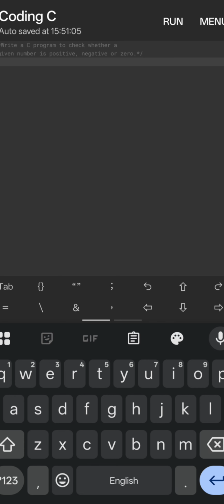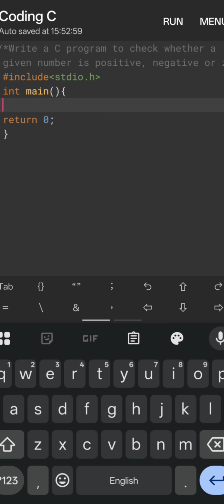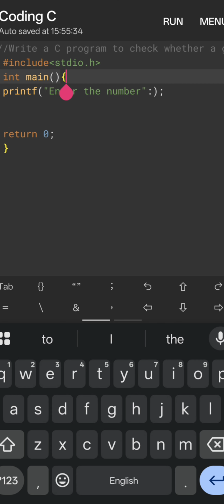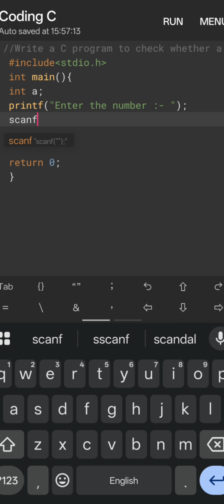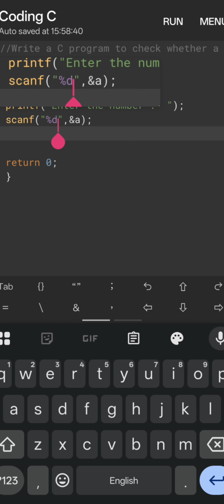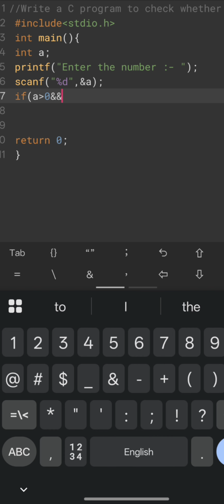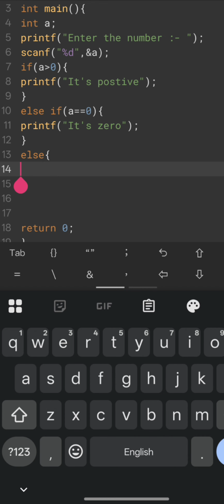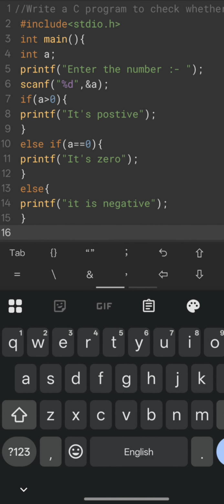p2 Practice of basic c-programming questions,"Tech from 0"